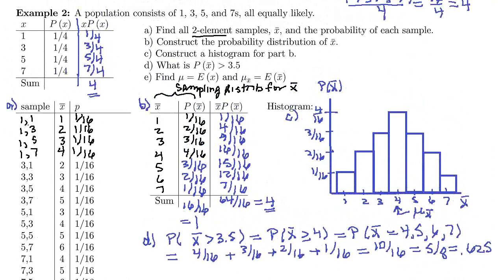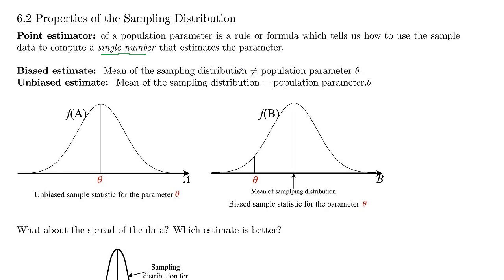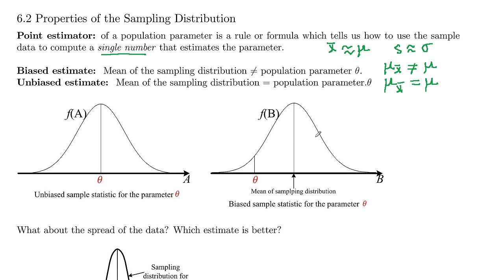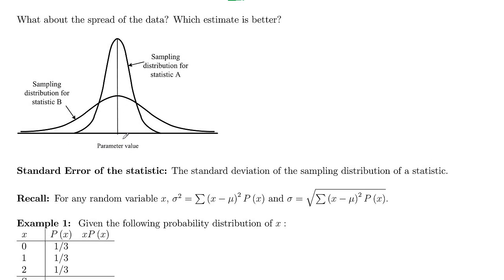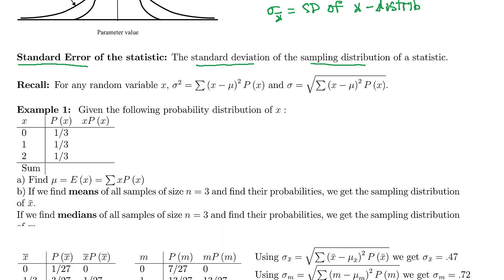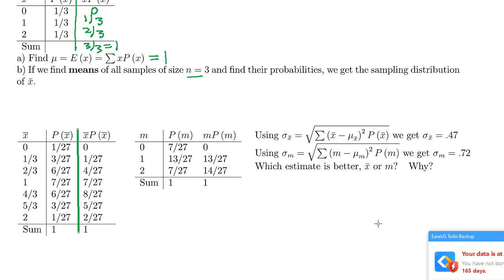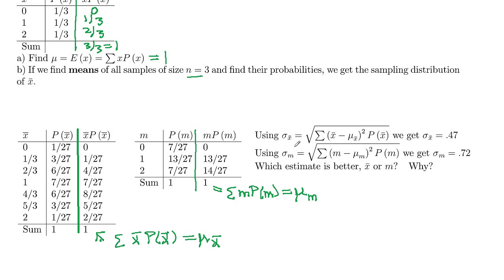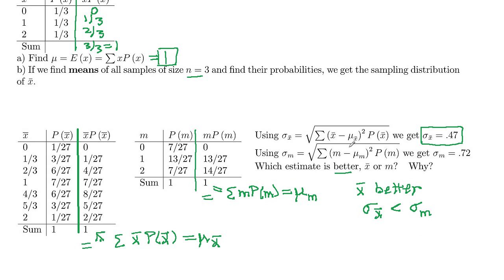Math 241 6.2 Example 1